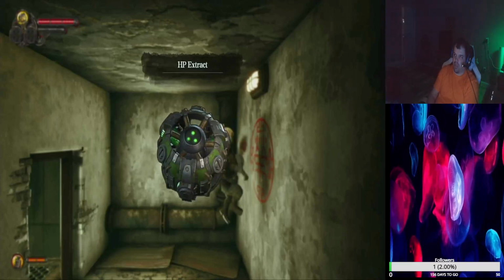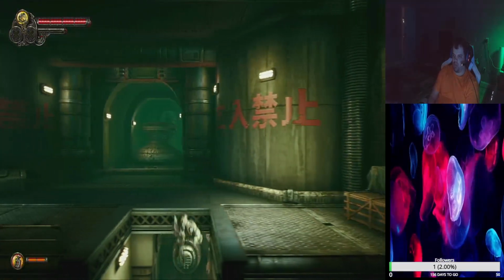F.I.S.T Hp Extract Upper Hidden Area Location